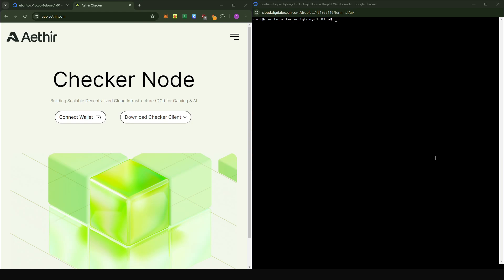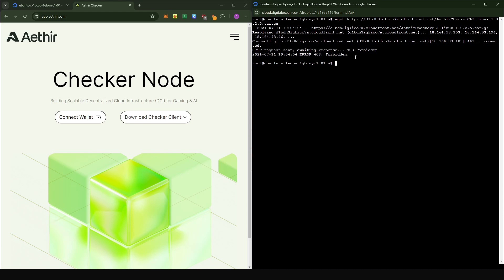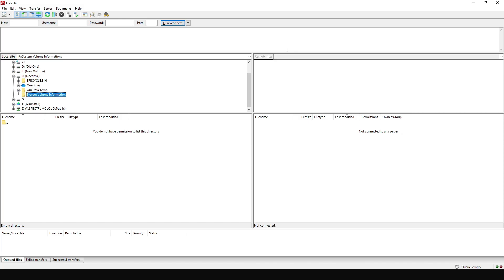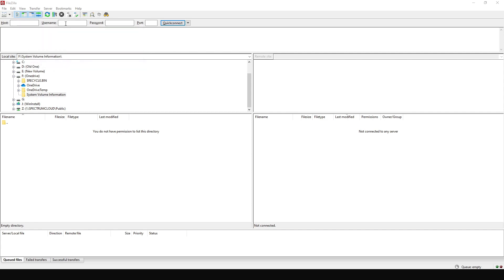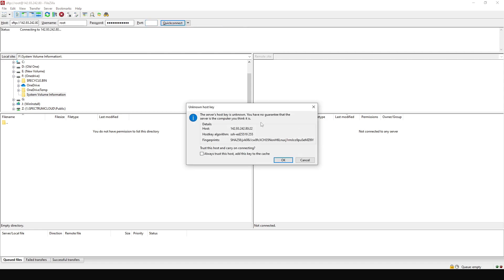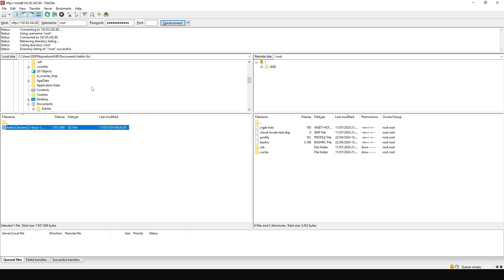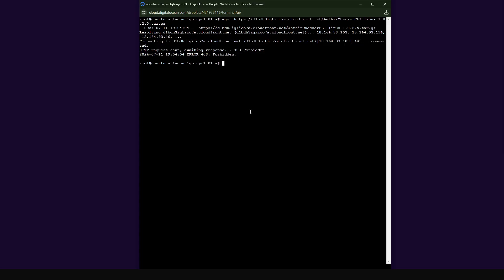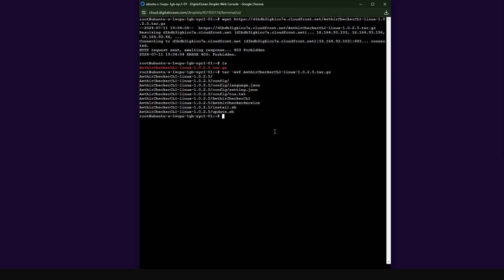Workaround "forbidden 403 error" wget AethircheckerCLI download